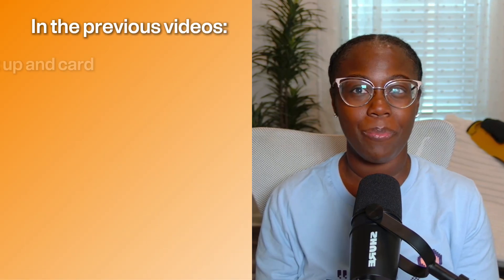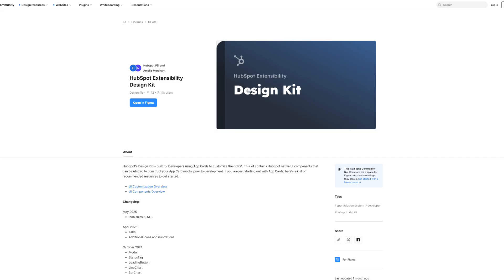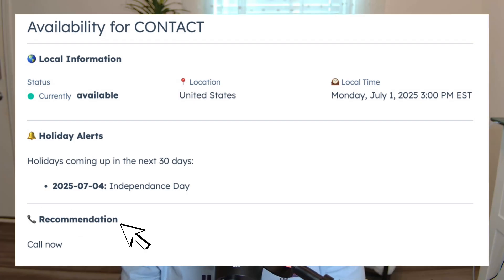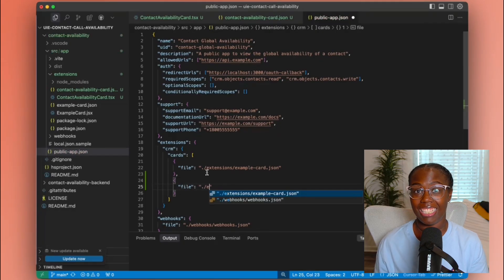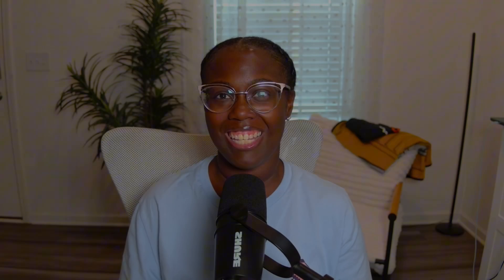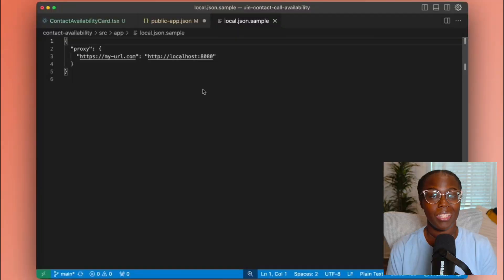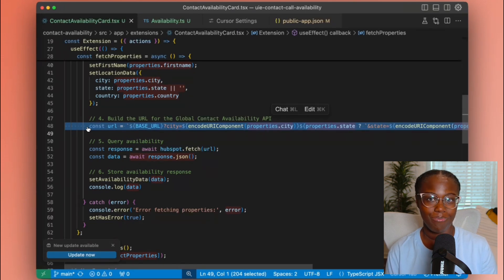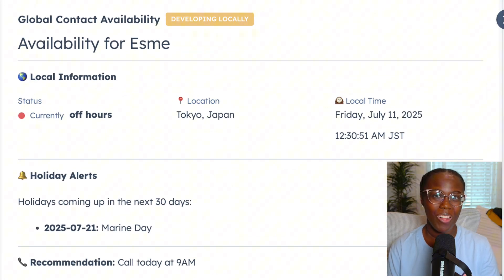Build a Custom App Card from Scratch (Part 4) | UI & API Integration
Ever wondered how to build and embed custom React apps directly into your HubSpot CRM that don't just work, but look and feel seamlessly native? In this video, we'll connect all the pieces of our full-stack Public App and craft the final UI Extension card for a production-ready result!
This is where we bring everything together! In this video, we'll guide you through the process of building the frontend for our "Contact's Global Availability" app card, showing you exactly how to make a dynamic UI that leverages the power of our backend. You will learn how to:
00:00 Intro
01:29 Design a UI Extension Card: Explore helpful tools like the HubSpot Figma Design Kit and the UI Extensions Auto Card Builder to plan and prototype your UI before writing a single line of code.
05:39 Explore Context and Actions: Learn how to use the context and actions props to access data about the user, account, and CRM record, as well as perform actions like fetching CRM property data.
06:28 Integrate CRM Data: Use the fetchCrmObjectProperties action to pull essential contact information (name, city, country) directly from HubSpot.
07:00 Connect to Your API: Make secure, authenticated API calls to our Next.js backend using hubspot.fetch(). We'll also cover whitelisting your API endpoint with public-app.json.
07:51 Build with UI Extensions Components: Scaffold and build the card's user interface using HubSpot's specialized UI components to ensure it matches the CRM's look and feel.

✨ Before you dive into the code, make sure you have:

➡️ An active HubSpot account.
➡️ A HubSpot Developer account with a developer test account. (Learn how to set up your developer accounts
➡️ Node.js and Yarn are installed on your machine.

✨Missed the last video where we built a custom API for our Global Contact Availability card?